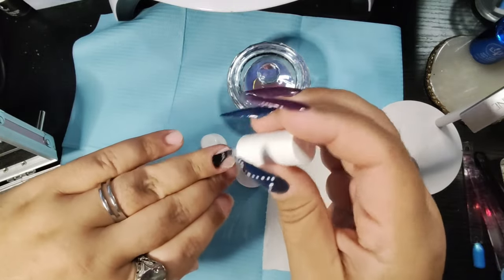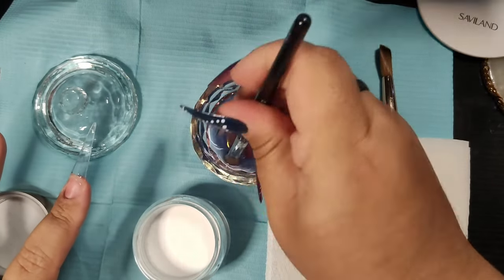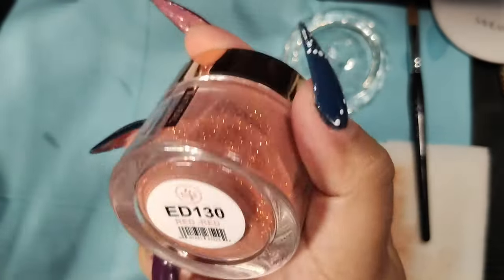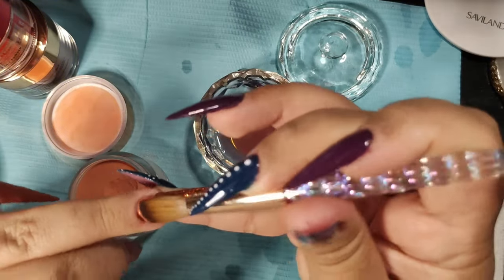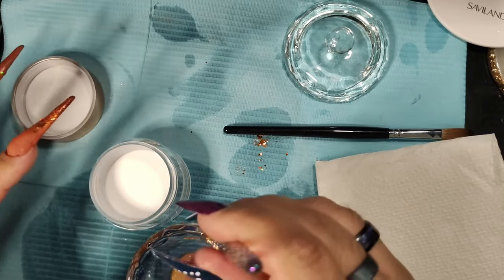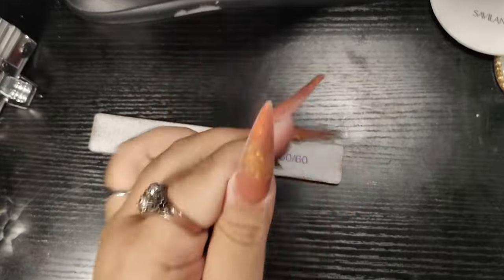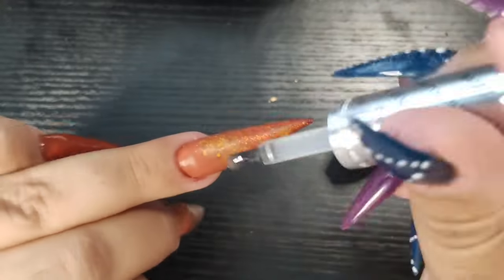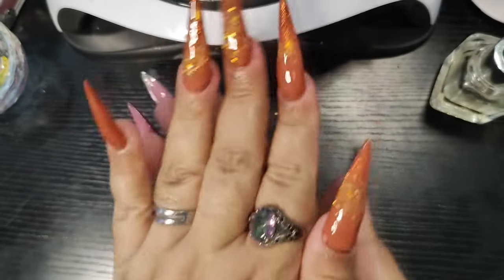Nail Design Inspired by Autumn 🍂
Hey my diamond cubs!!  I’m hoping this reaches you well! Today is mainly a watch me work video and I was trying to get into the fall spirit. Sending love and positivity as always!

I hope you enjoy the video! I love y’all and stay BEARY Q!!